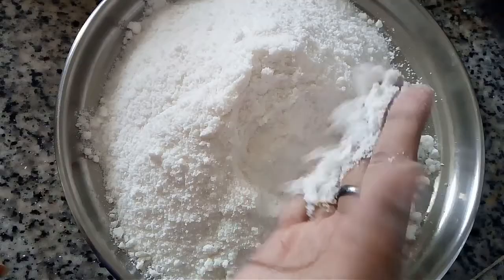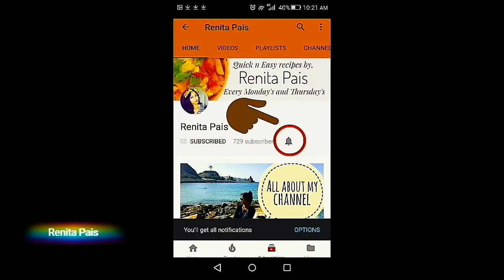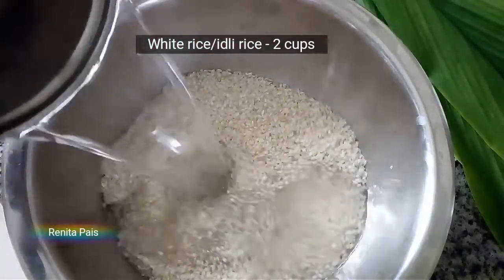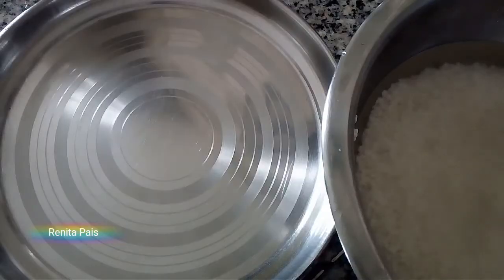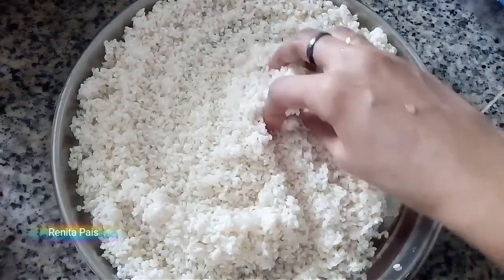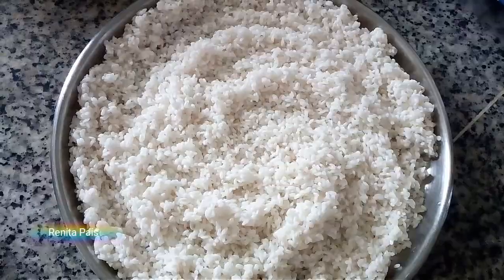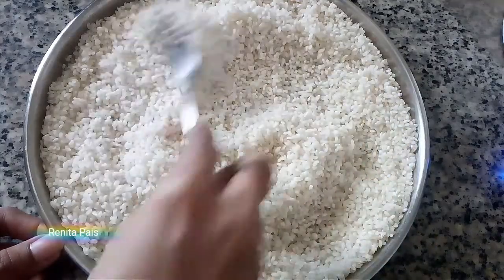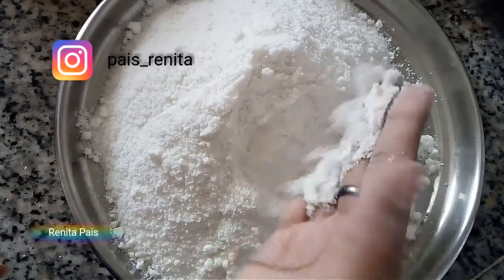Homemade Rice flour, how to make rice flour at home, cooking without fire, hittu, atta,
Links

Spreading happiness,

Ren